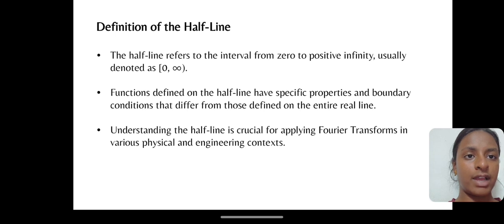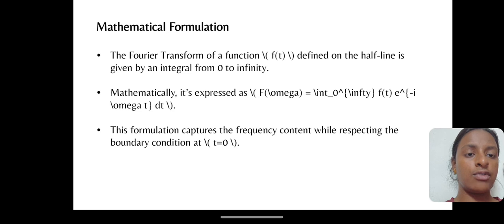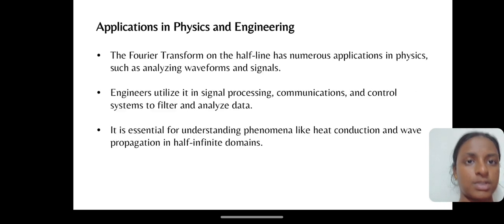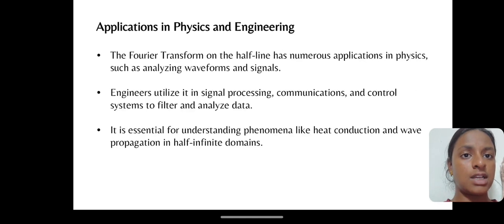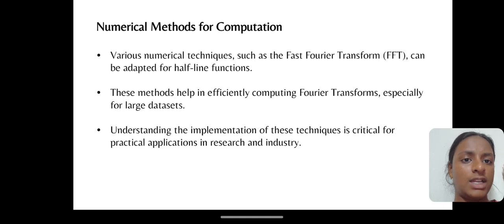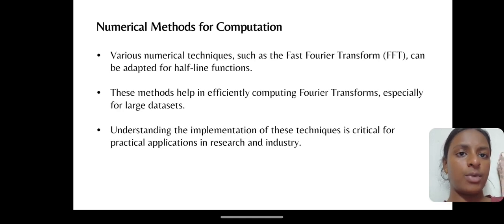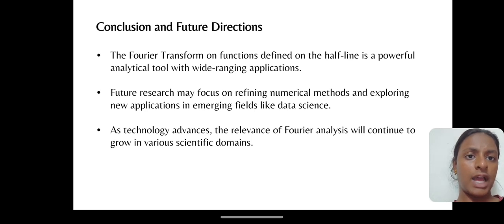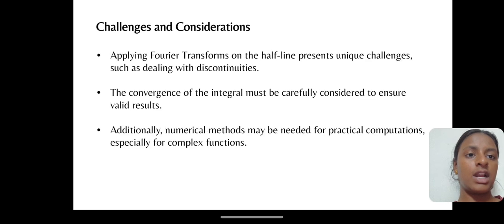April 27, 2025